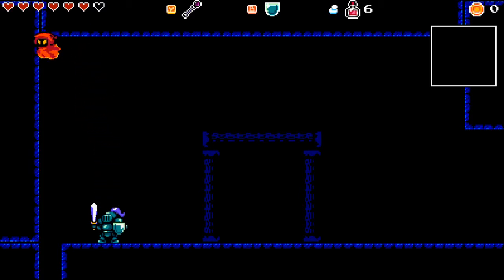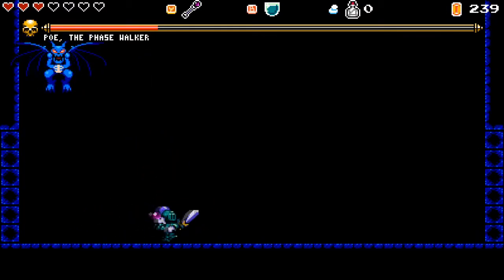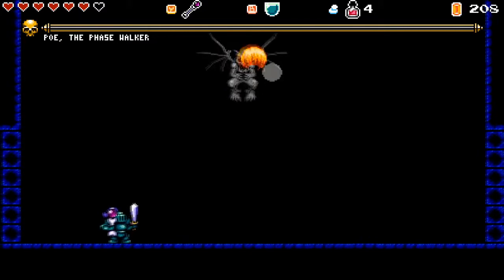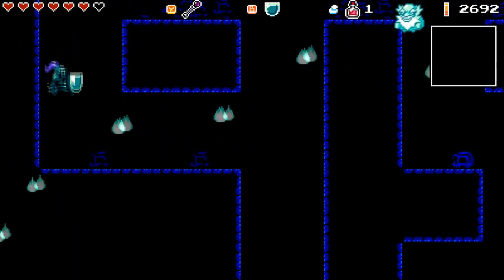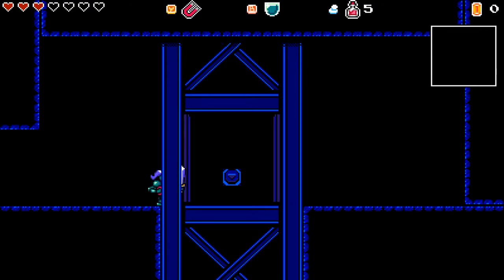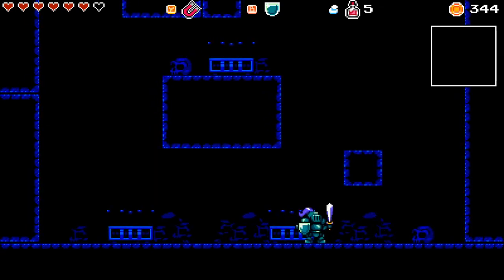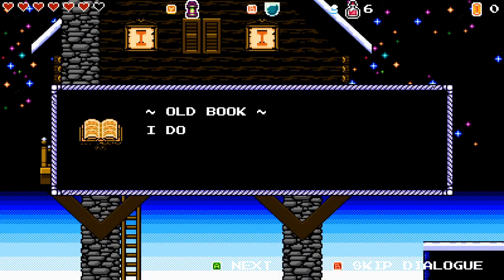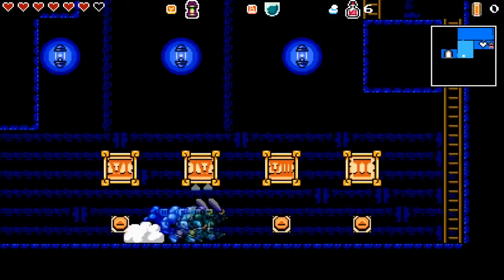Poe, the Phase Walker - Cathedral E26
Cathedral puts you in control on an unnamed protagonist, a knight from another world, who must explore the vast world of the Cathedral, a place full of secrets, hidden rooms, dungeons and towns. You must figure out how this new world works and find your way back home.

Cathedral is an 8-bit modern retro game that makes use of the NES color palette and sound capabilities, but does adhere to the strict limitations.